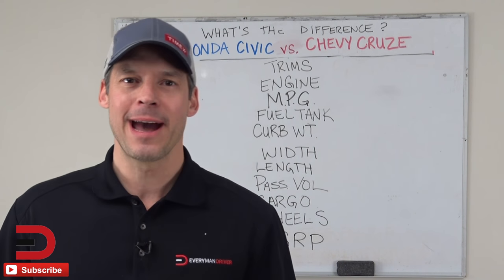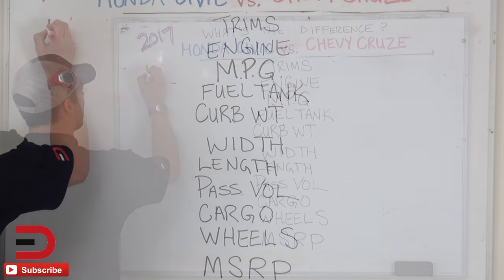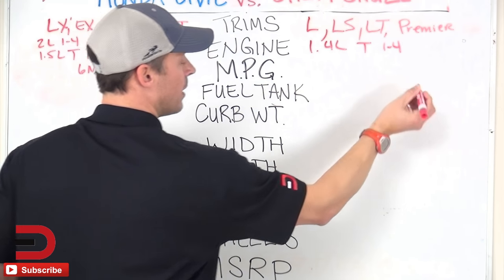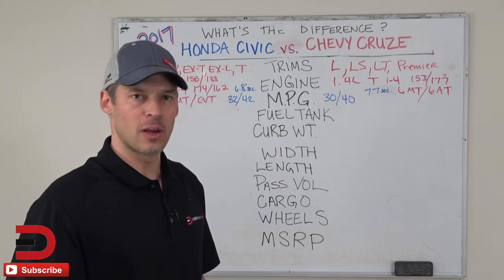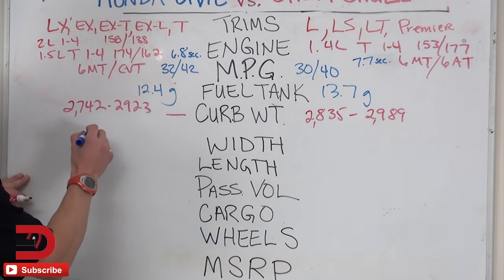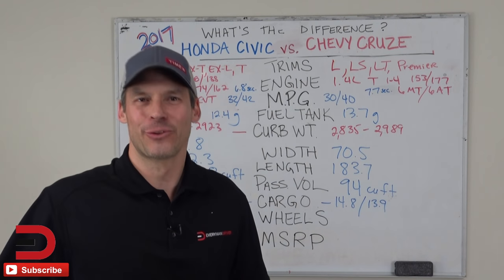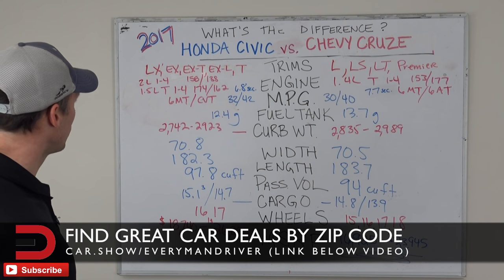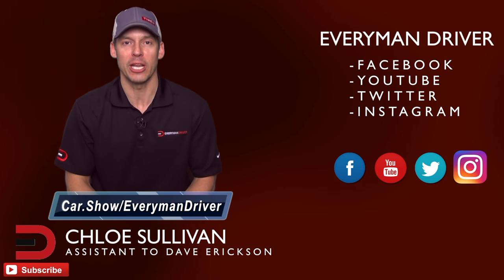What's the Difference: 2017 Honda Civic vs. 2017 Chevrolet Cruze on Everyman Driver